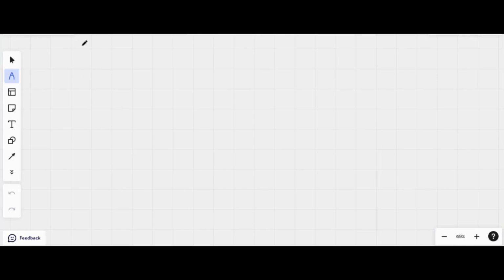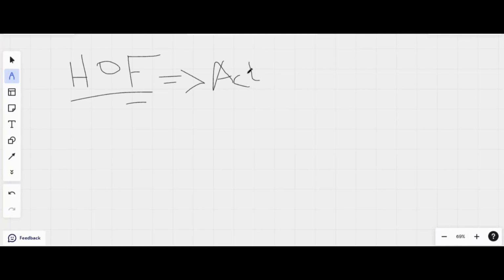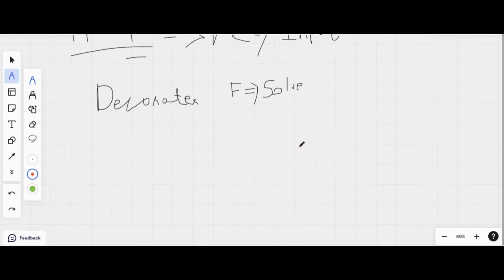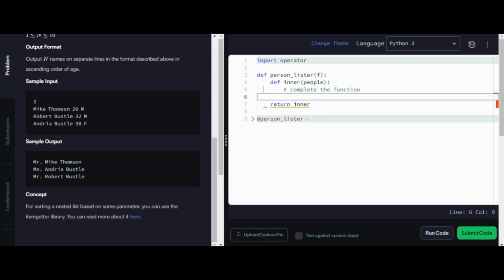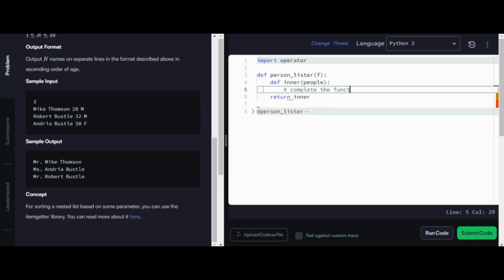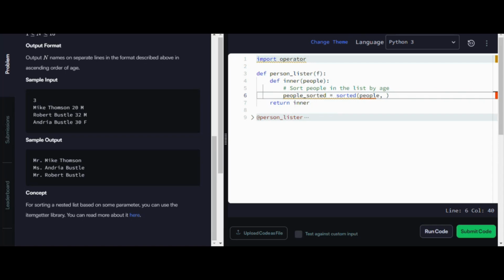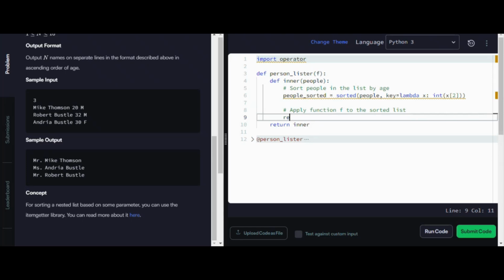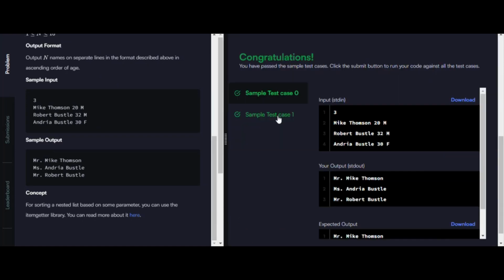Hackerrank Name Directory Problem: Full Solution Explained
In this video, we’ll dive into the name directory Hackerrank problem and walk through the full solution step-by-step. Whether you're stuck or just curious about how to approach the name directory Hackerrank challenge, this guide will break it all down for you. Let’s get started!

In this video, we’ll tackle the Hackerrank Name Directory problem, providing a comprehensive tutorial that breaks down the solution using Python. If you're looking to improve your coding skills or prepare for technical interviews, understanding this challenge is crucial. We’ll cover how to store and retrieve names and occupations from a list, ensuring you have a solid grasp of the concepts involved.

Key Points:
- Understand how to approach the Hackerrank Name Directory problem effectively
- Step-by-step breakdown of the Python code used to solve the challenge
- Learn how to efficiently manage names and occupations in a list
- Perfect for anyone preparing for interviews or coding competitions

Let me know your thoughts or any questions in the comments below.